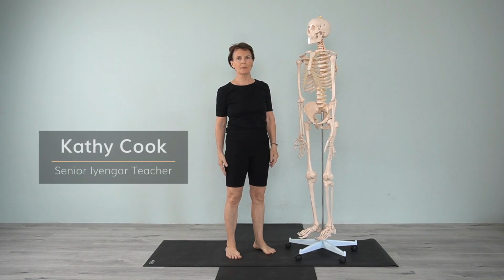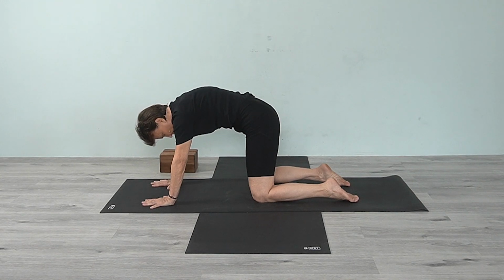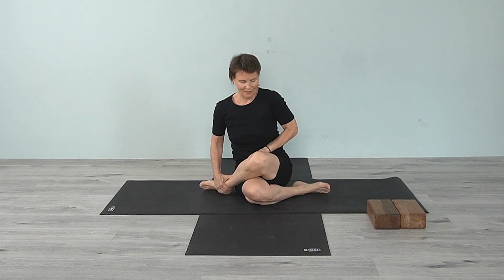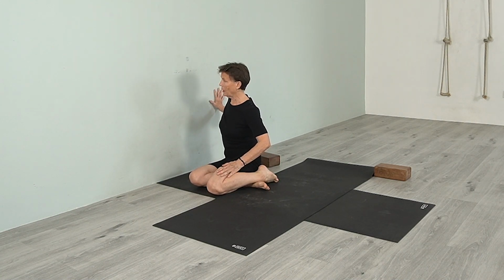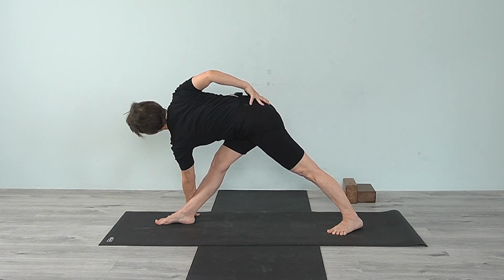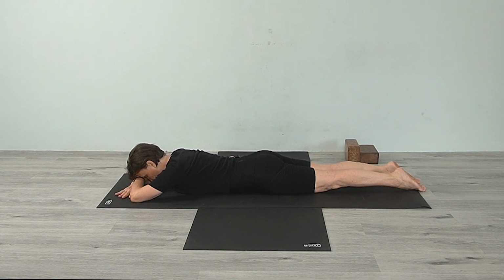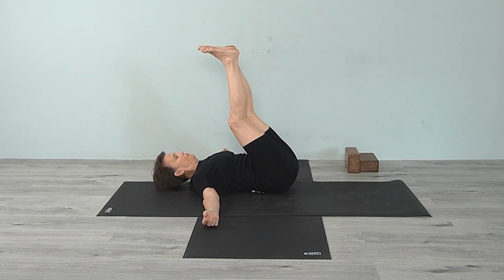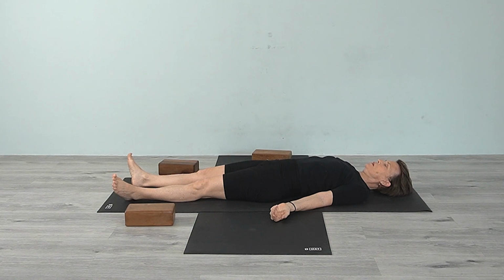Iyengar Yoga for the Spine-General Level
Most of these bones connect or support our spinal column. The spine consists of strong bones, unique joints, flexible ligaments, tendons, large muscles, and of course our nerves. The spine supports our body weight, allowing us to move while protecting our spinal cord and nerves. The spine made up of generally 26 bones (more or less, due to fusing as you grow), divides our trunk down the center. We have the left side of the body and right side, we were designed mostly symmetrically. From birth this is true for most of us but as life happens we develop asymmetries or imbalances which affect the way we walk, sit, stand, sleep, and breathe.

Subtitles added
Timestamps below

00:00 - Intro

01:10 - Adho Mukha Virasana ( Forward Hero Pose )

04:40 - Bitilasana Marjayasana ( Cat Cow Pose )

07:18 - Adho Mukha Sukhasana ( Forward Easy Pose )

11:00 - Forward Gomukhasana ( Forward Cow Face Pose )

16:28 - Bharadvajasana ( Torso Twist Pose )

22:05 - Halasana ( Plow Pose )

24:26 - Adho Mukha Svanasana ( Downward Dog )

26:40 - Uttanasana ( Forward Bend )

27:40 - Parsva Trikonasana ( Twisted Triangle Pose )

31:20 - Bhujangasana ( Cobra Pose )

38:25 - Baddha Konasana ( Bound Angle Pose )

40:05 - Supta Padangusthasana ( Reclining Hand to Big Toe Pose )

43:10 - Paschimottanasana ( Seated Forward Bend )

46:24 - Savasana ( Corpse Pose )